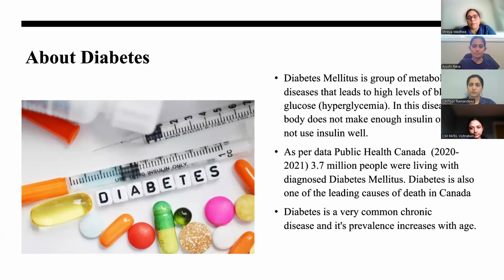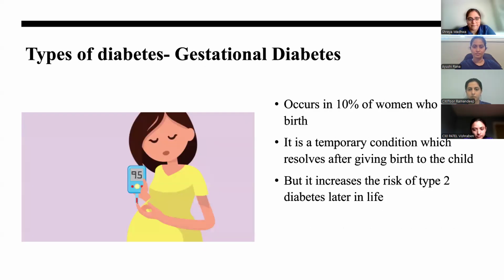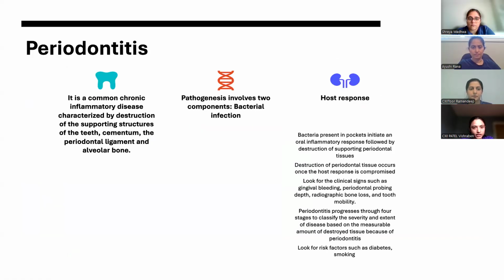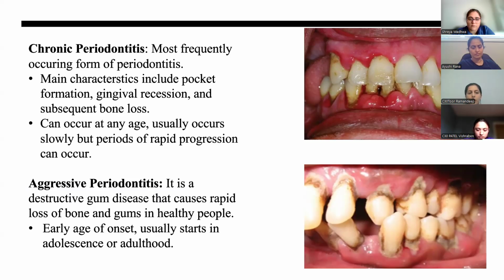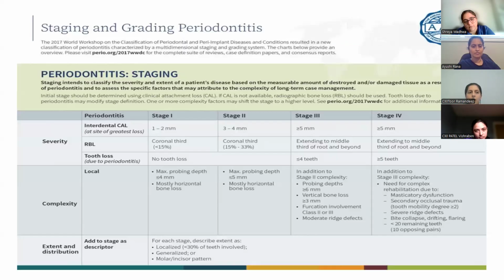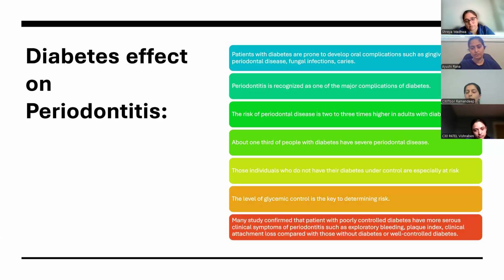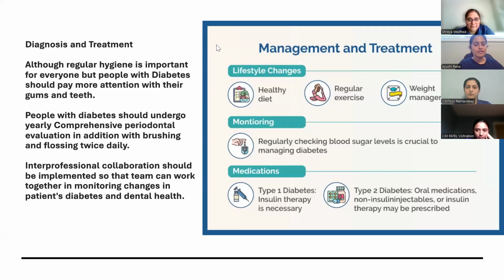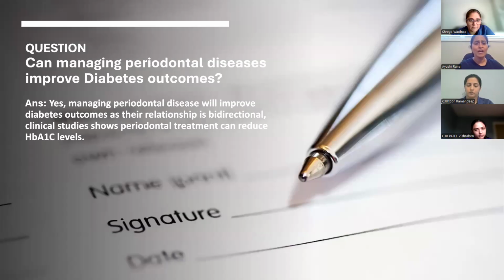Full video, bloopers included